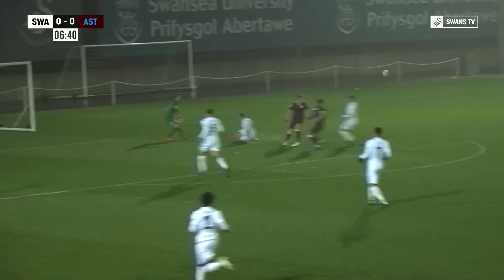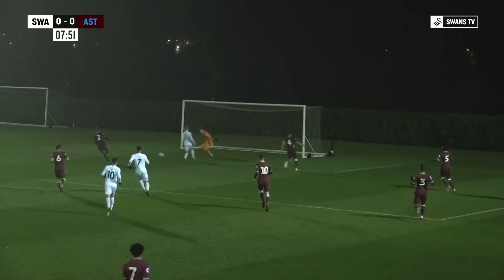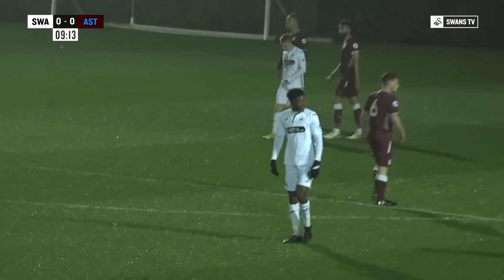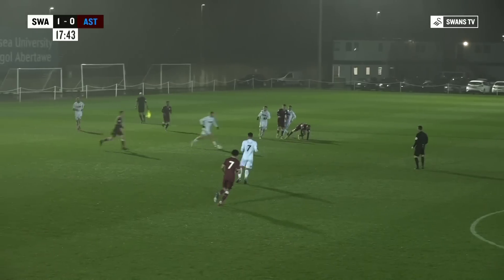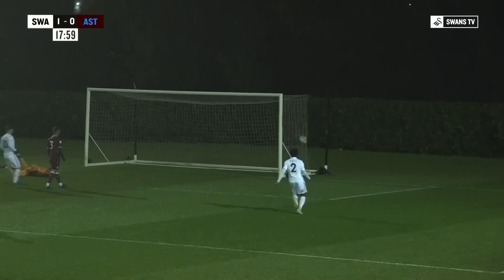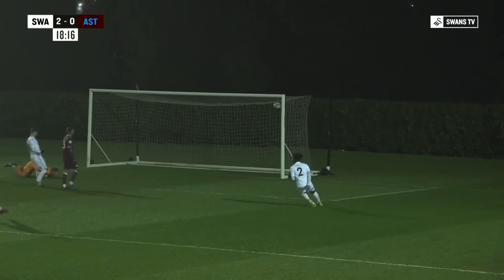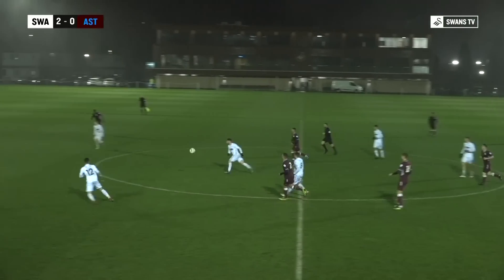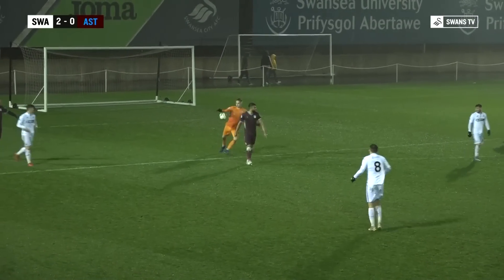Highlights: Swans U23s 2 Aston Villa U23s 0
. . .watch all the best bits from the Swans u23s win over Aston Villa U23s in the Premier League Cup

Swansea City Association Football Club is a Welsh professional football club based in the city of Swansea, South Wales that plays in the Championship. Swansea City represents England when playing in European competitions, although they have represented Wales in the past. They play their home matches at the Liberty Stadium.